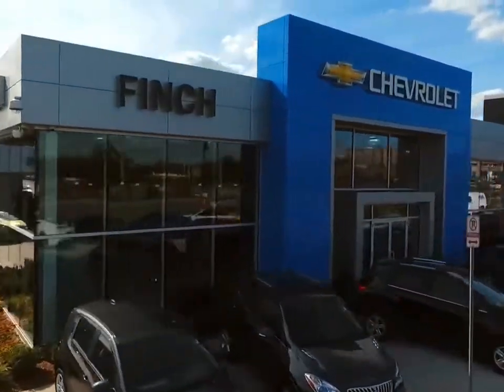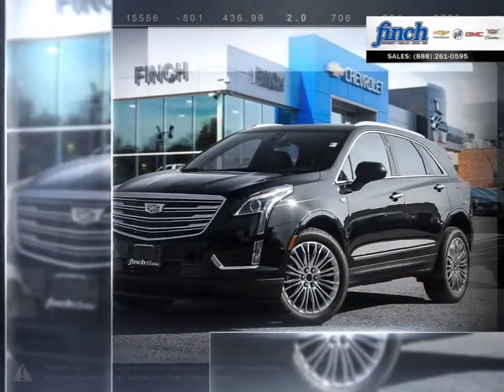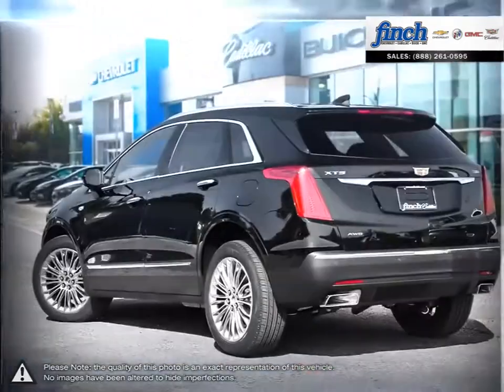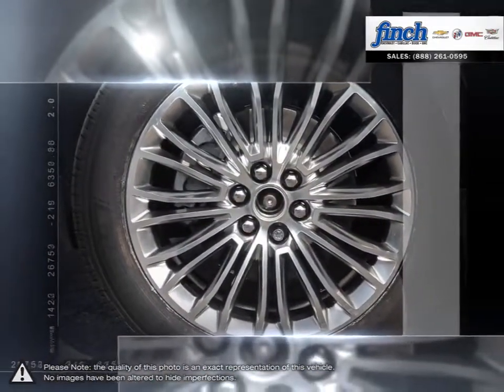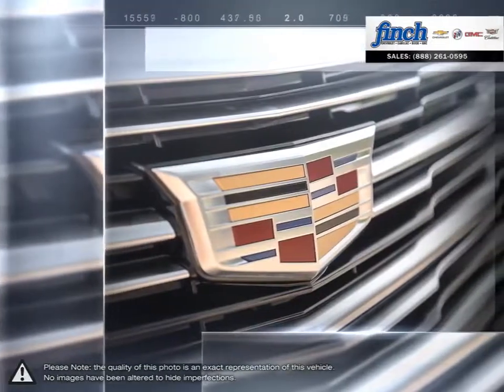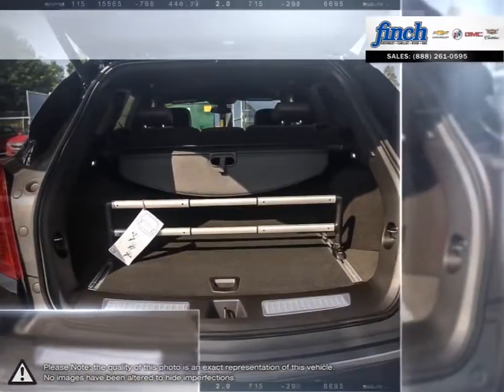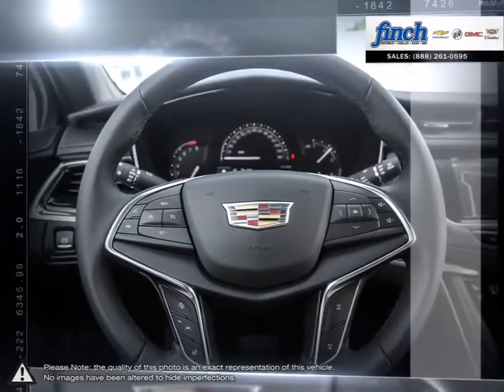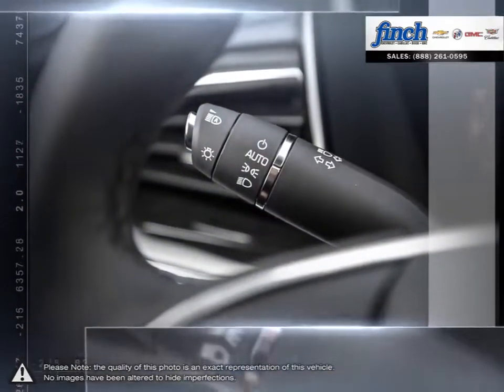2018 Cadillac XT5 | Finch Chevrolet | 1GYKNDRS8JZ113417